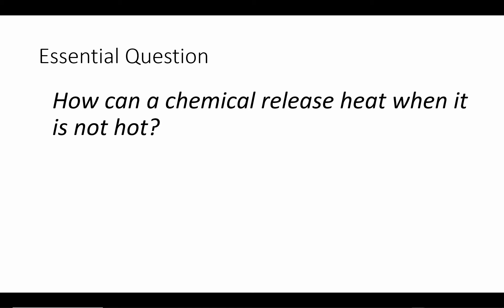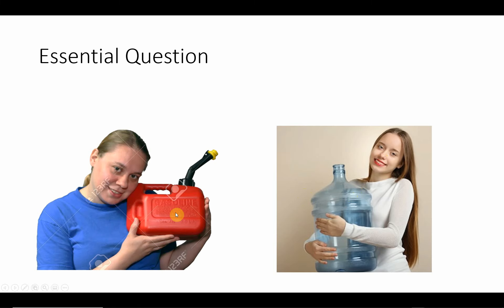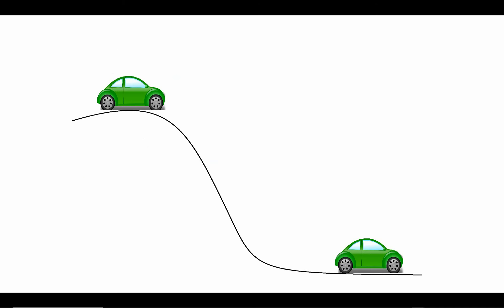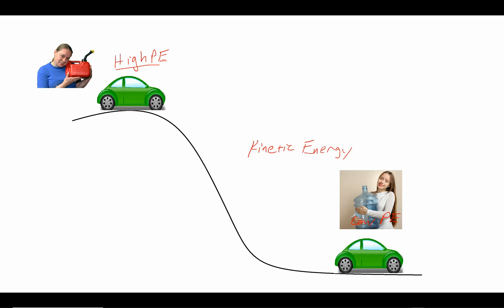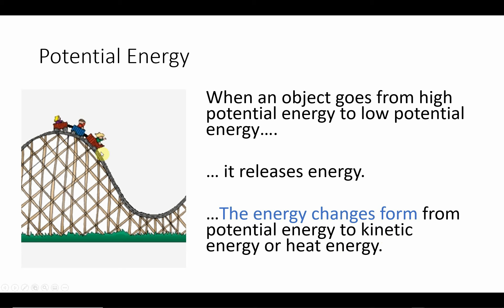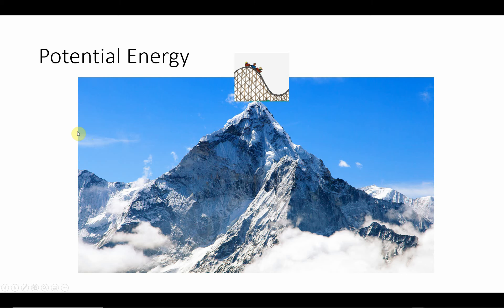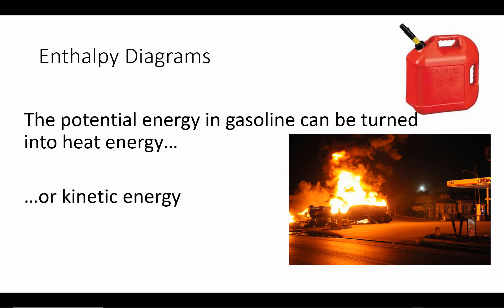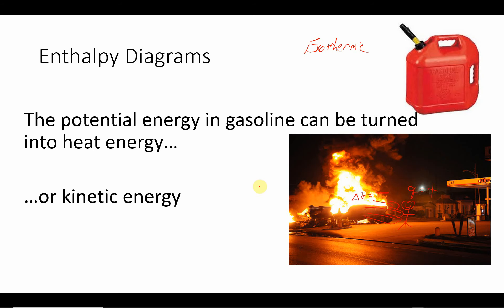Lesson 7 Energy Changes form part 3